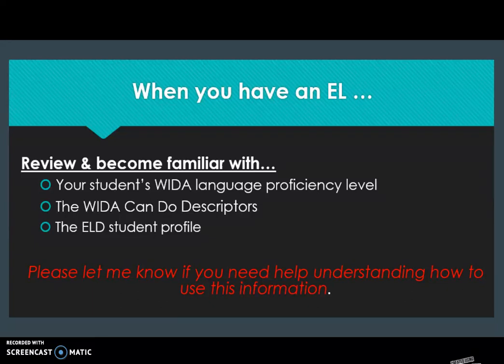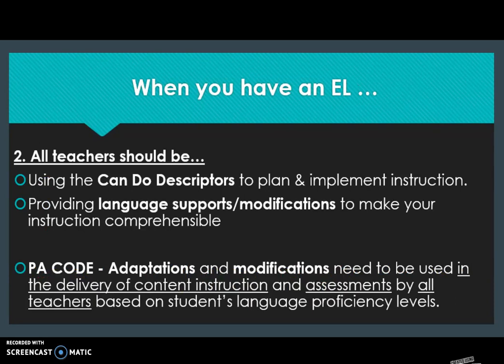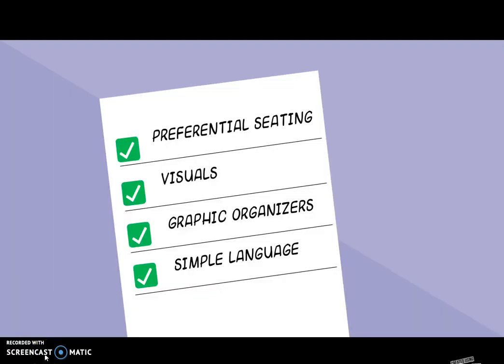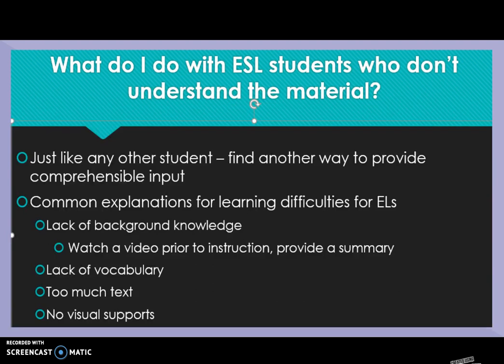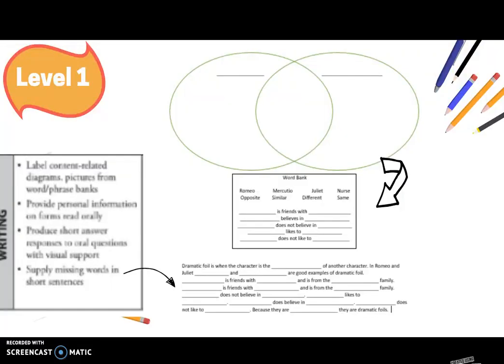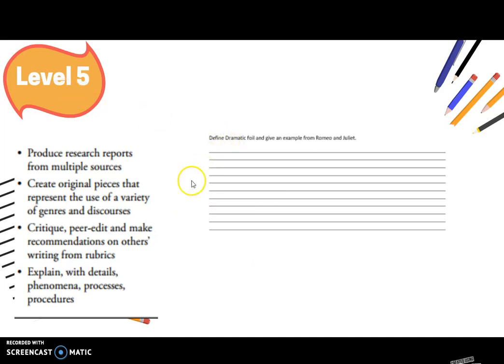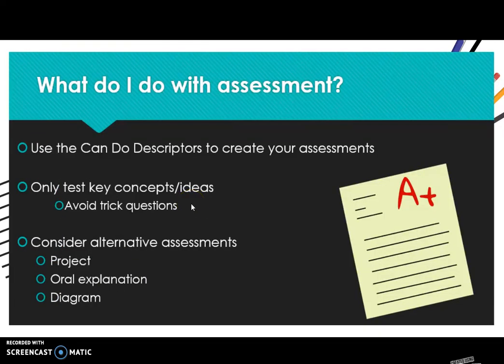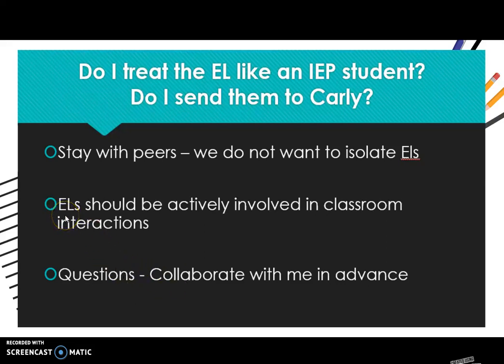ELD Basic Information